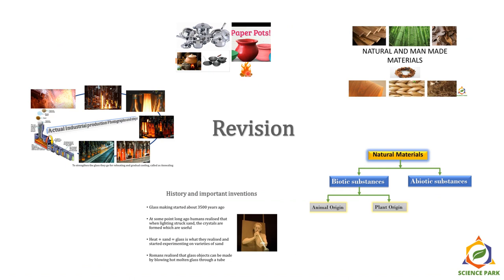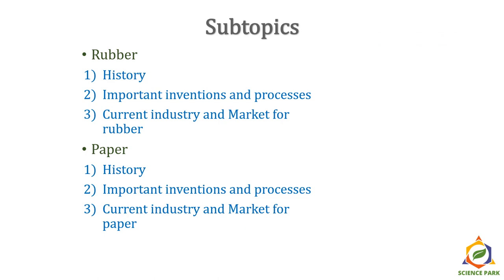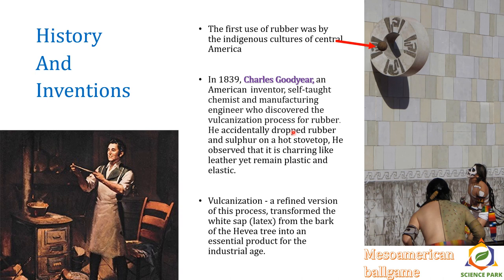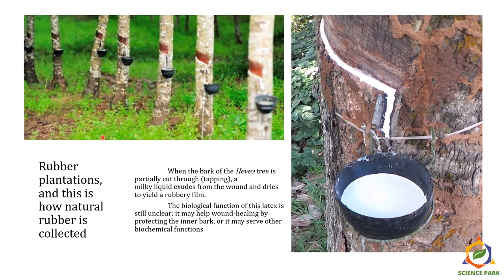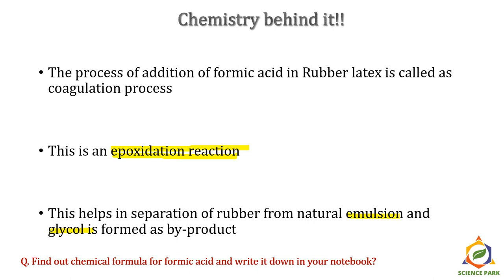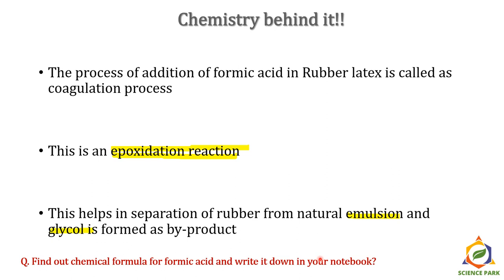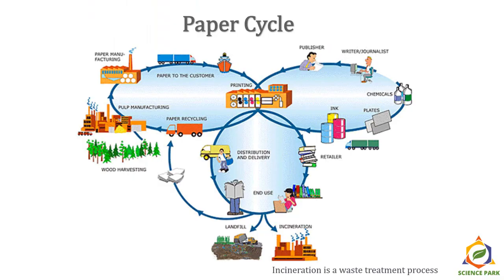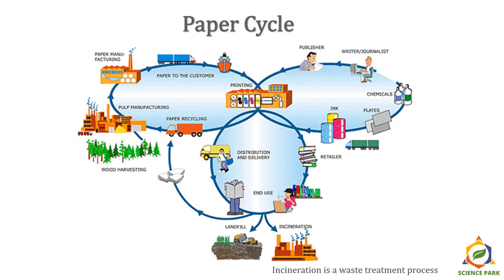Standard 6: Lesson 6: Substances in Daily Use: Part 2 of 2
This video will cover the history and importance of rubber and paper.